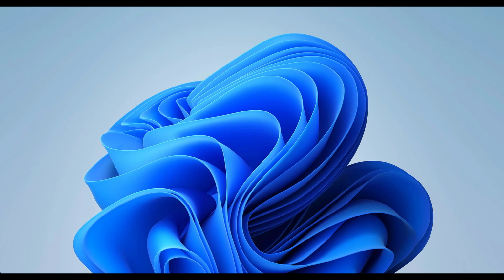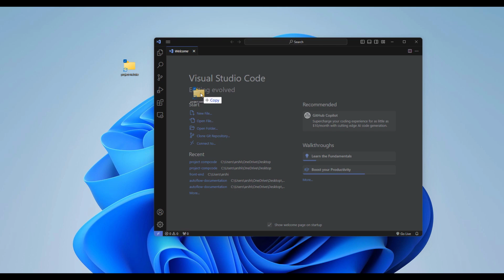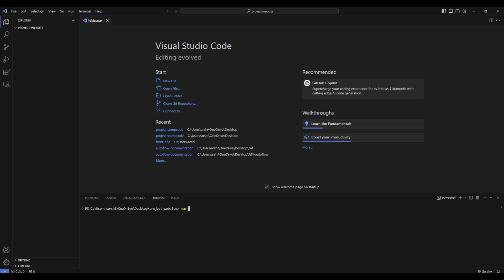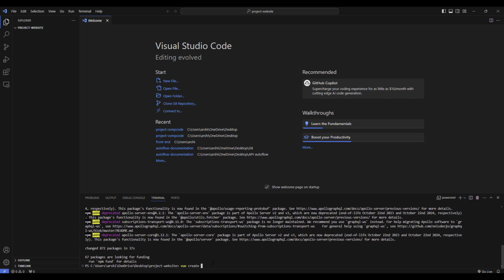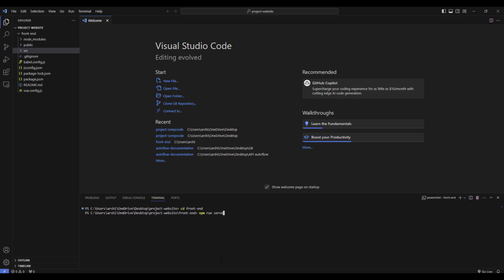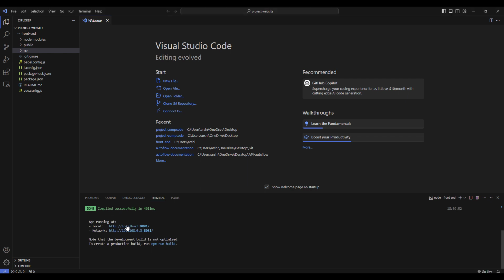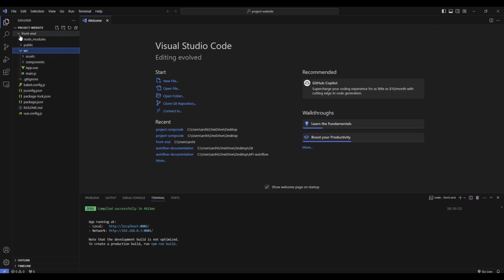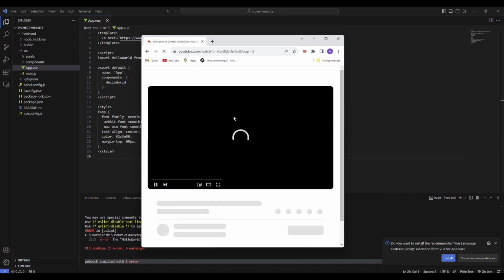Vue.js Setup Guide: Start Your App in 3 Minutes!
In this tutorial, we'll walk you through the essential steps to set up a Vue.js project from scratch. Whether you're a beginner or just need a refresher, this guide has got you covered!

Resources:
- Vue.js Official Documentation

Have questions or topics you'd like us to cover?